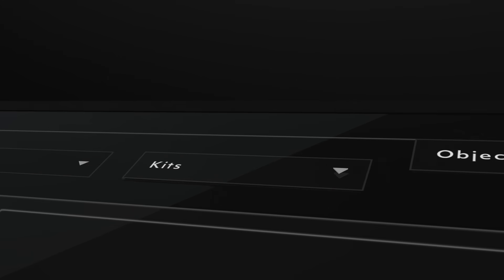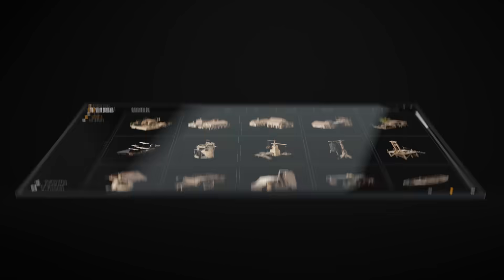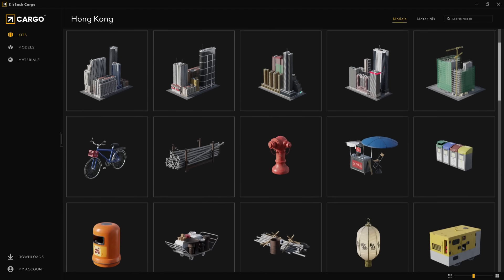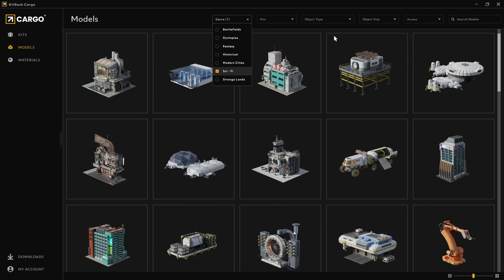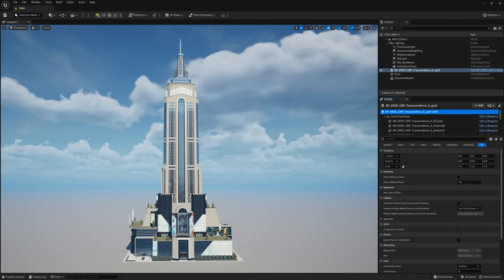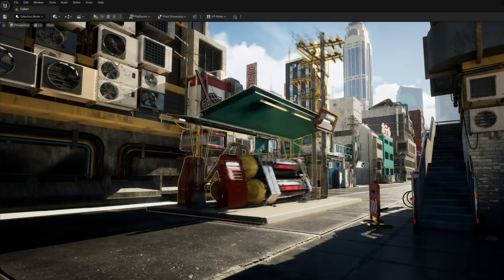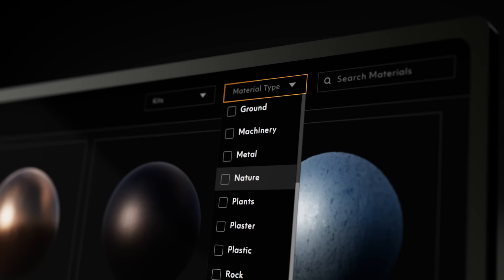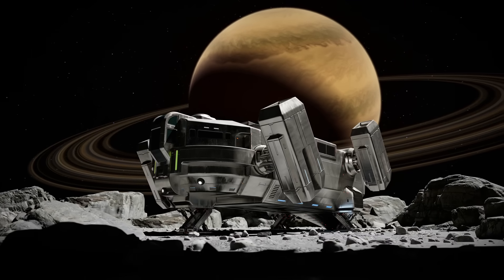Cargo by KitBash3D - Overview & Demo | 3D Asset Manager for Unreal, Blender, Maya, 3ds Max and More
Every Kit. Every Model. Every Material. A brand new asset browser loaded up with all of your Kits.

Cargo Features:

The Full KitBash3D Library
Access over 20,000 individual assets with powerful search and filter features.

1-Click Import
Cargo connects to your 3D Software so you can load in any asset with just one click.

With Cargo, manage your previously purchased Kits and get access a selection of free assets.

About KitBash3D
We build premium 3D assets for movies and video games.